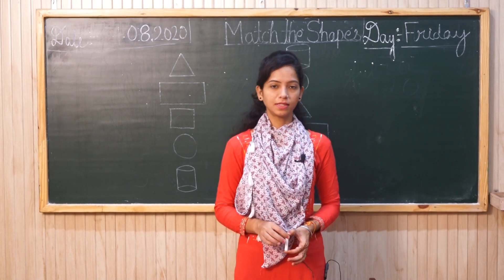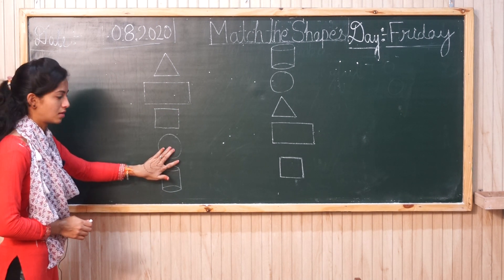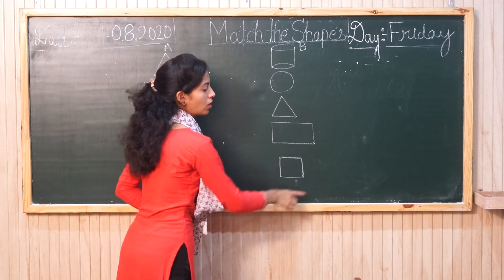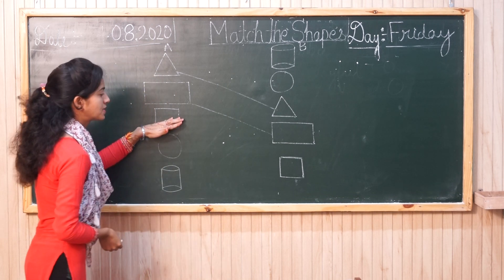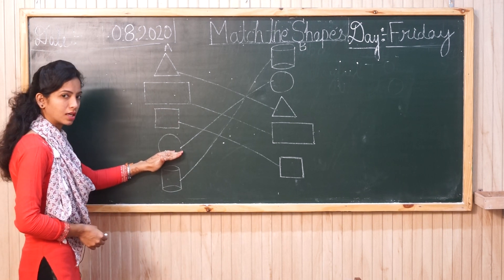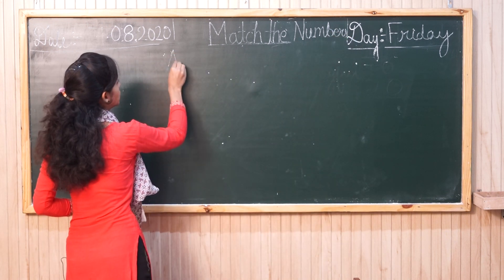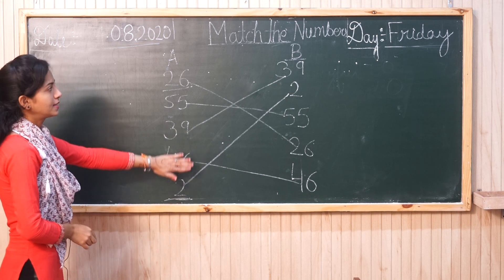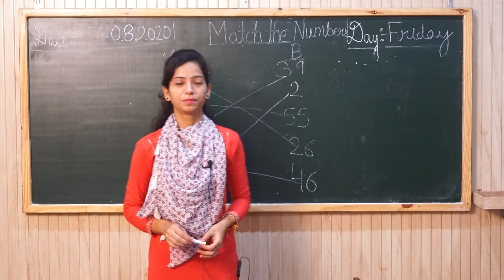Class L K G MATH MATCH THE SHAPES AND MATCH THE NUMBERS 07 08 2020